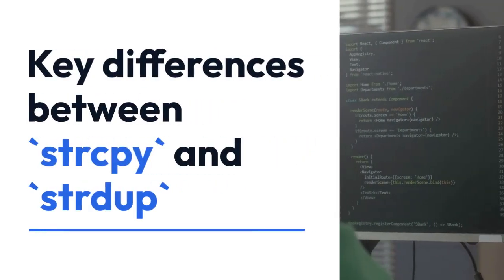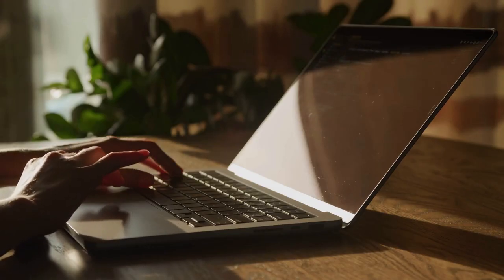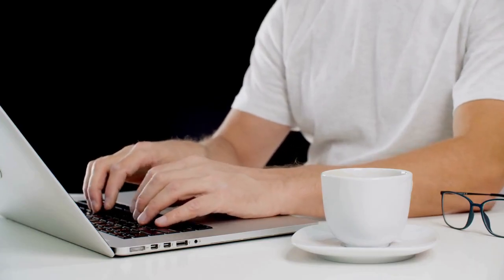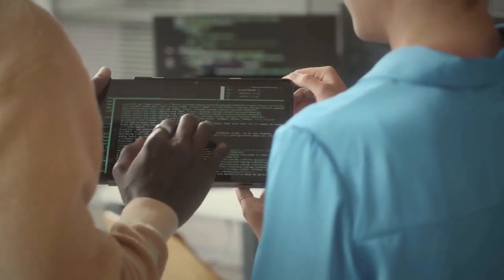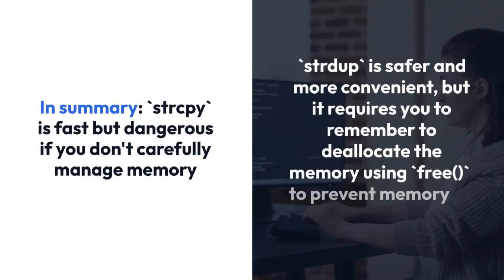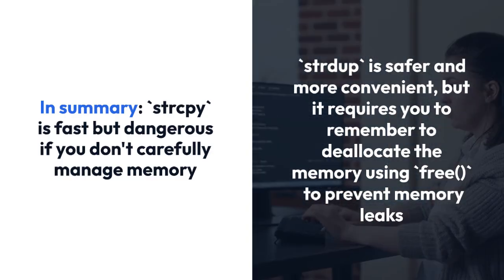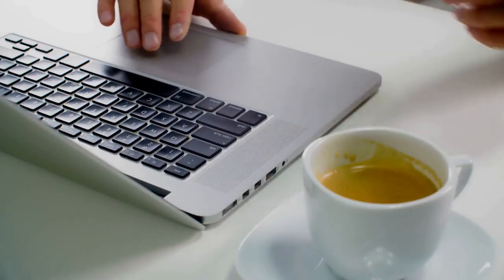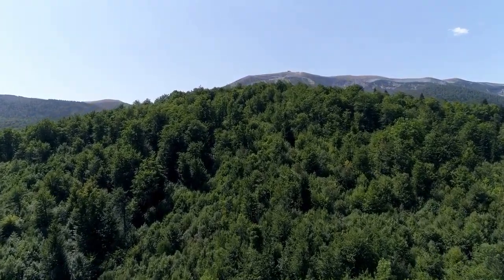Strcpy vs Strdup: Key Differences Explained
In this video, we delve into the key differences between the Strcpy and Strdup functions in C programming. Strcpy is used to copy a string to another string, while Strdup dynamically allocates memory and duplicates a string. Understanding these differences is crucial for efficient memory management and string manipulation in your programs. Watch this video to learn more about Strcpy vs Strdup and how to choose the right function for your coding needs.